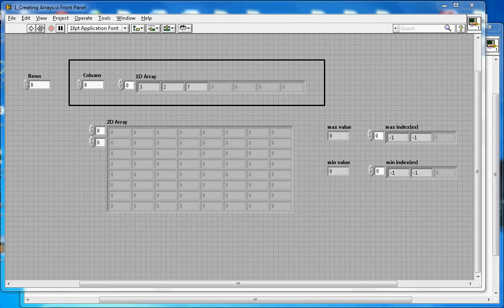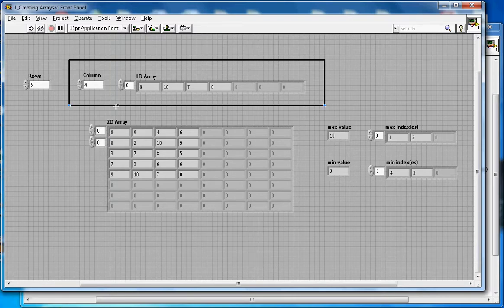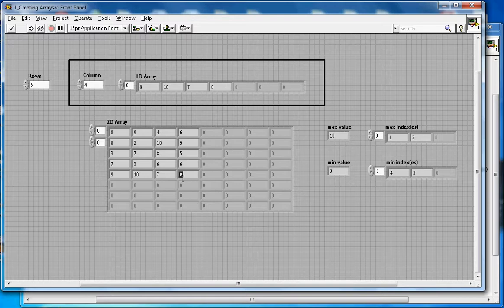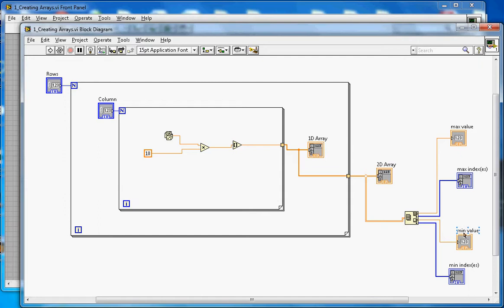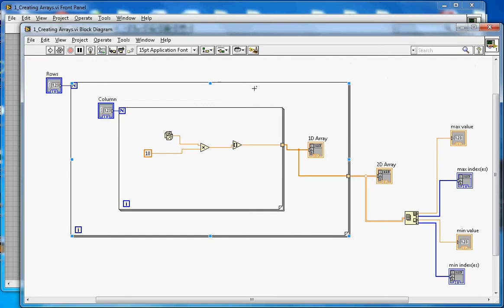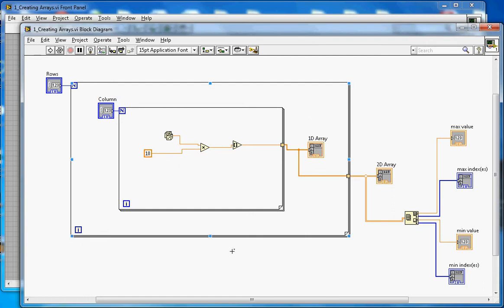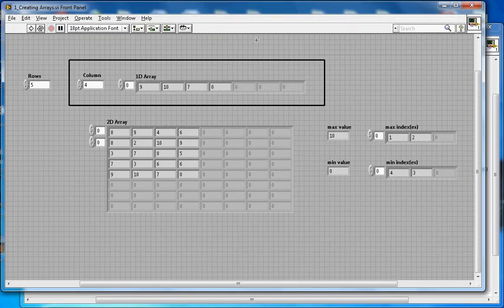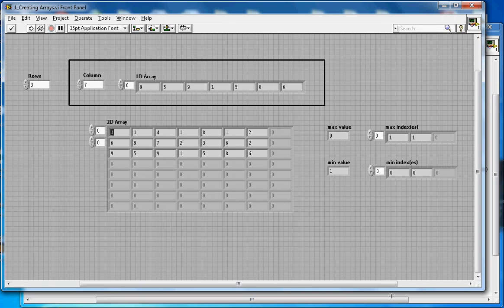LabVIEW - How to create two dimension array